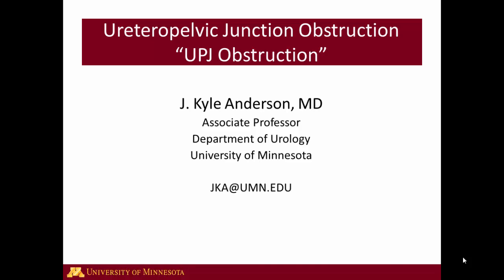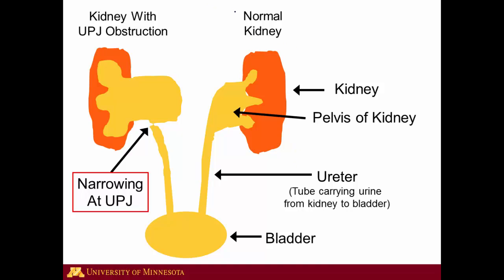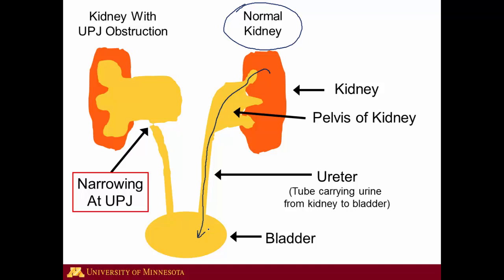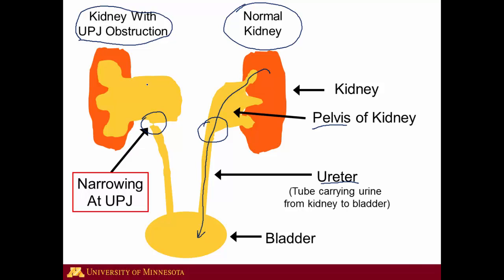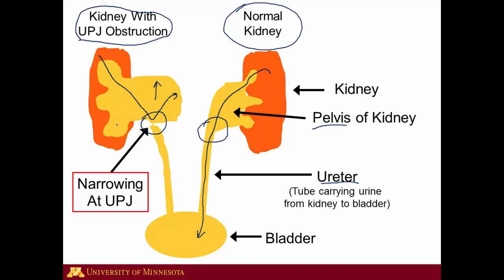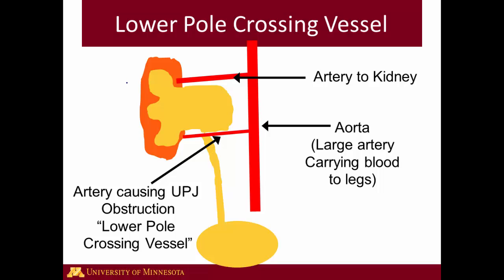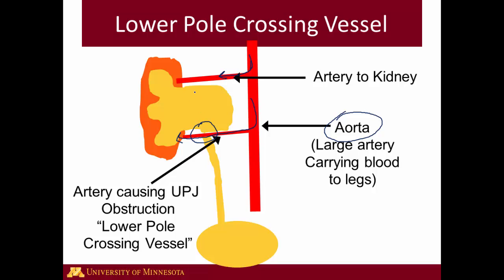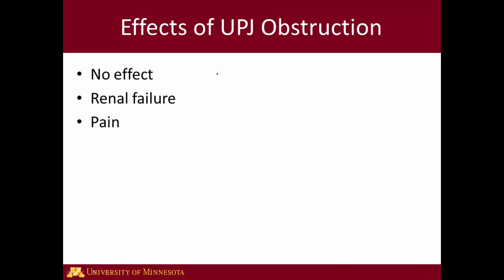UPJ Obstruction - What is it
Description of ureteropelvic junction obstruction or UPJ Obstruction

Table of Contents:

00:00 - Ureteropelvic Junction Obstruction “UPJ Obstruction”
00:08 - Slide 2
02:23 - Lower Pole Crossing Vessel
03:40 - Effects of UPJ Obstruction